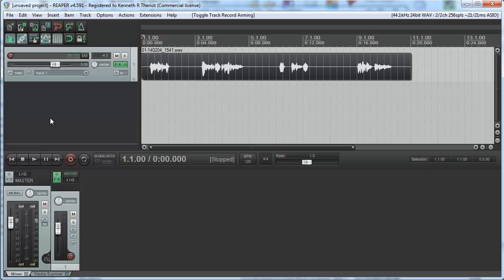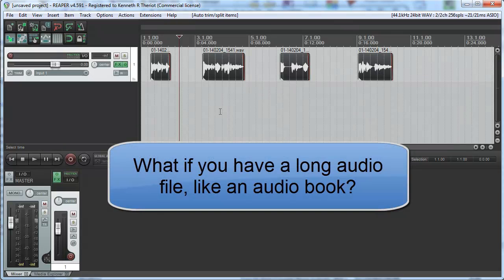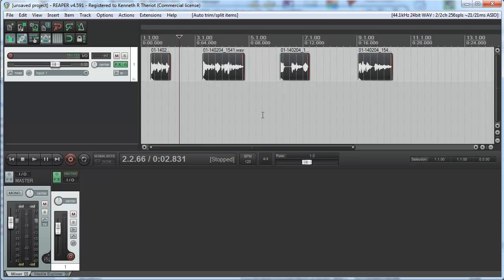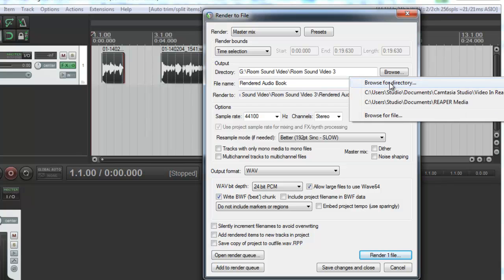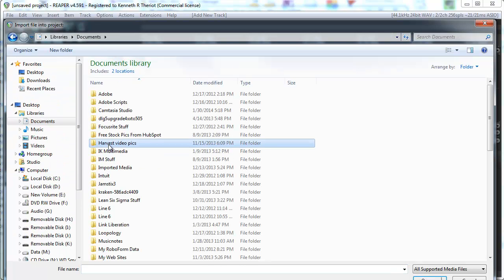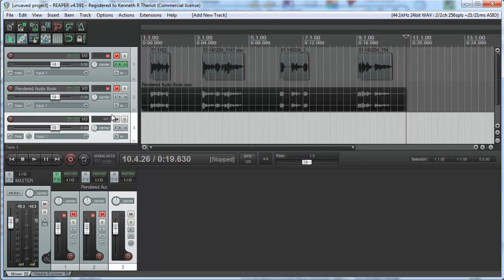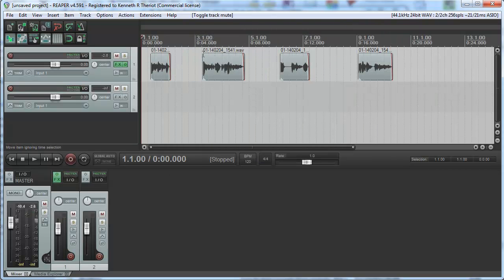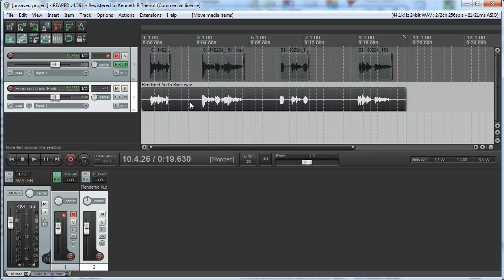Rendering Many Split Audio Items As A Single Audio File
In Reaper, if you've used the Auto Trim-Split Items tool to silence the spaces between spoken phrases (rather than using a noise gate), it will create many small audio "items" in the audio track. So it might seem like you have a mess on your hands when it's time to finish your project. But things are just fine! You're going to "Render" that track full 'o bits of audio into one single audio file. This video shows you how to do that.